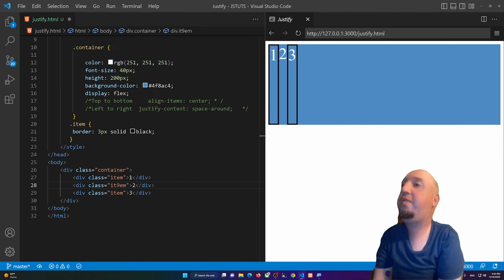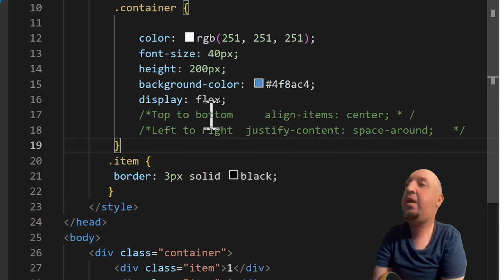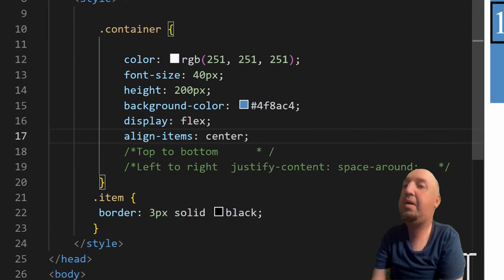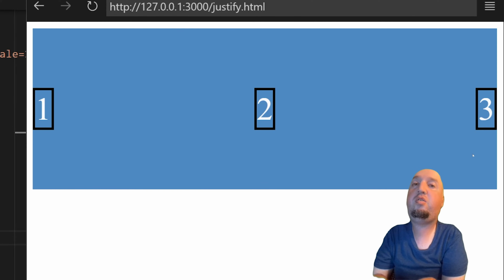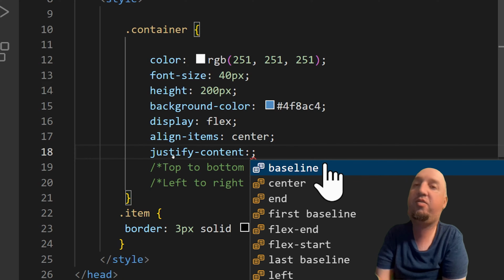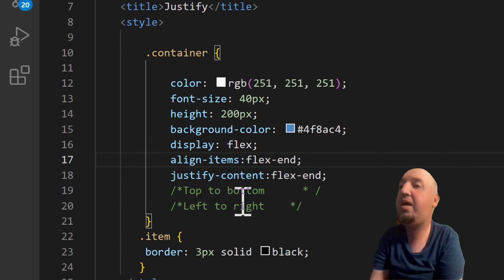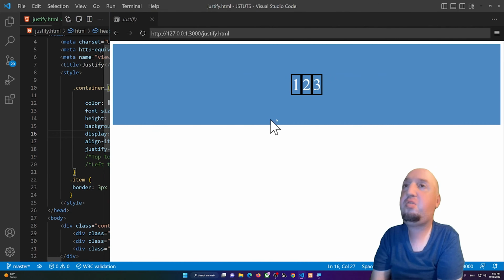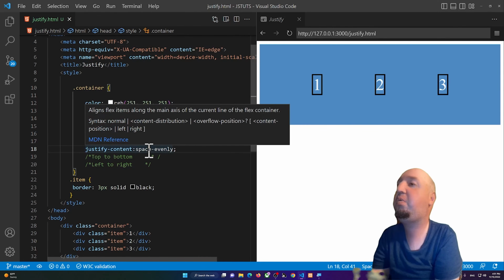Justify Content Versus Align Items - Display Flex Tutorial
In this video, you will learn how to use display flex, and you will learn how to use justify-content, and align content using HTML and CSS. to use justify content and align content, first, you must set the display to flex of the container div. Then, you can apply both CSS properties to change the look of the items.